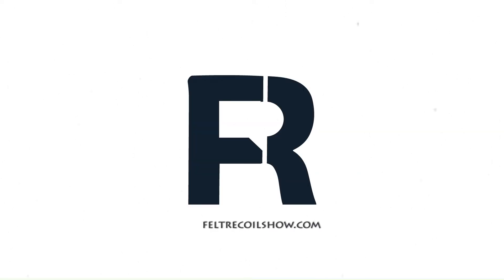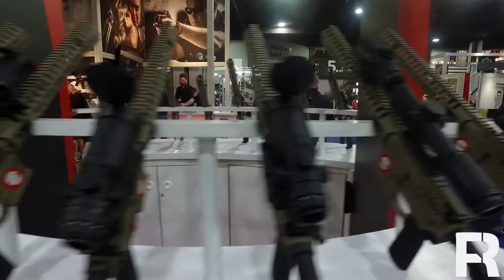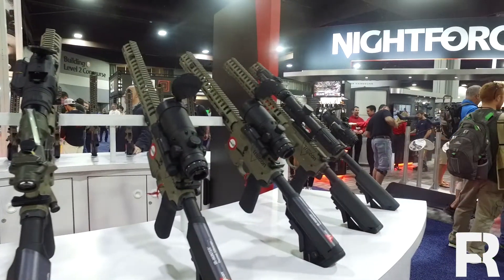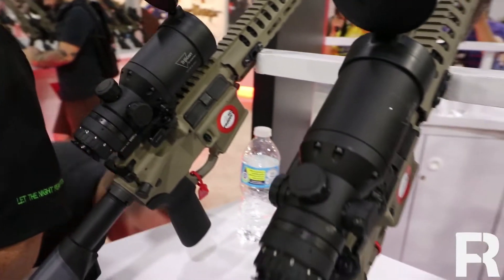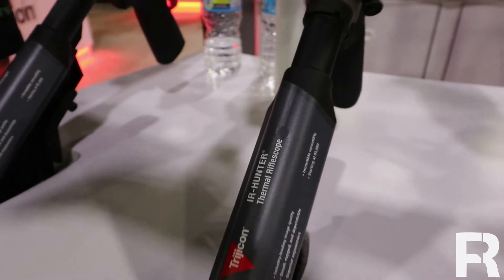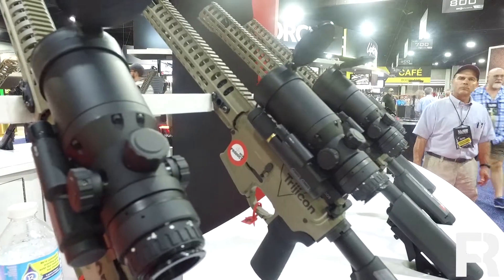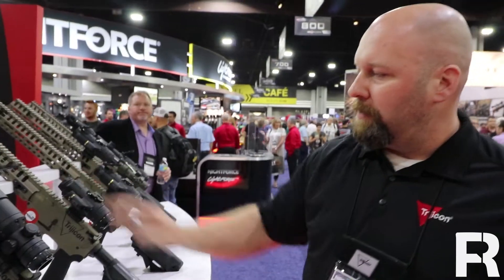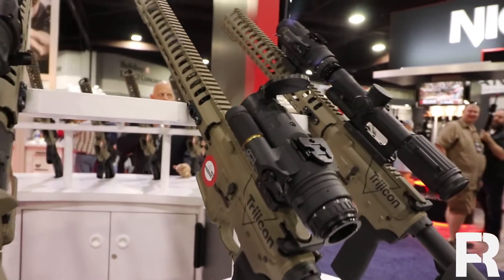NRA 2017 - TRIJICON ELECTRO OPTICS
Patrick talks with Aaron from Trijicon about Trijicon's line of electro optics at the 2017 NRA Annual Meetings in Atlanta, GA.